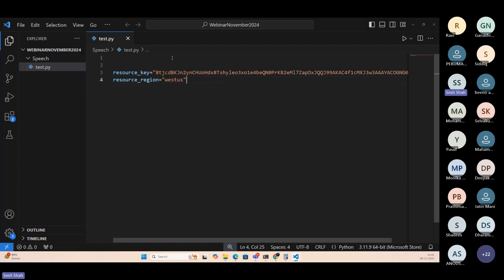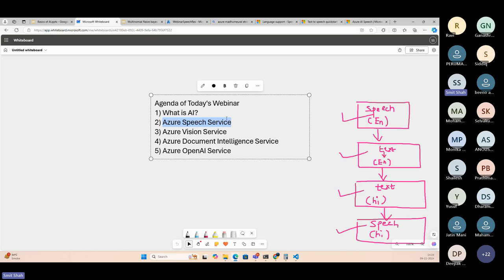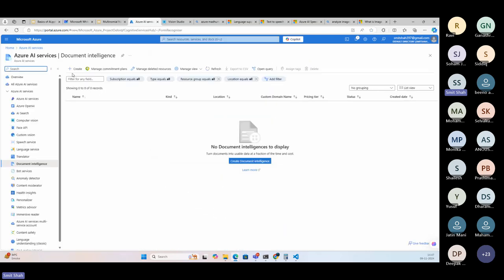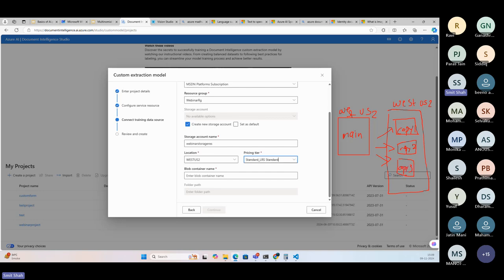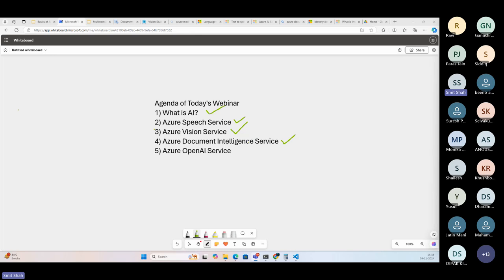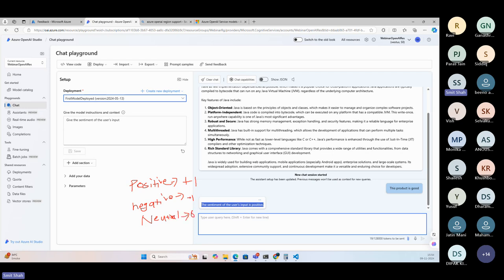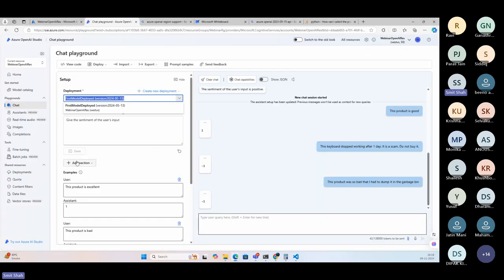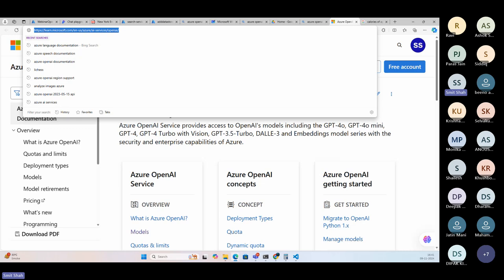Create Intelligent Futures: Microsoft AI-102 – Developing AI Models in Azure(PART 2)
(Details)
The AI-102: Designing and Implementing an Azure AI Solution exam is designed for candidates who are interested in applying Artificial Intelligence (AI) services in Microsoft Azure. This certification exam is part of Microsoft's role-based certification program for Azure AI Engineers, focusing on using cognitive services, machine learning, and knowledge mining to architect and implement Microsoft AI solutions involving natural language processing, speech, computer vision, bots, and agents.
Plan and Manage an Azure AI Solution
Implement Computer Vision Solutions
Implement Natural Language Processing (NLP) Solutions
Implement Knowledge Mining Solutions
Implement Conversational AI Solutions

Why Synergetics?